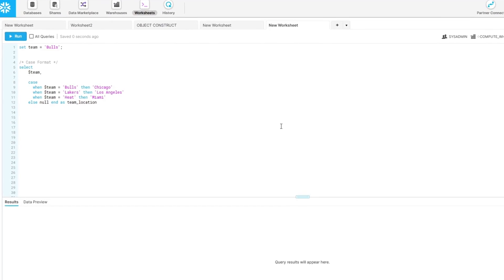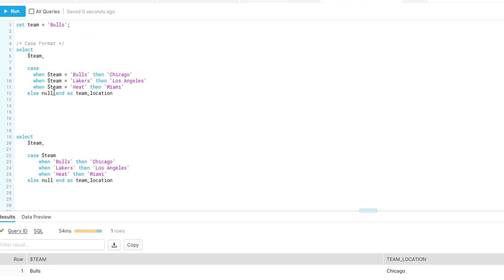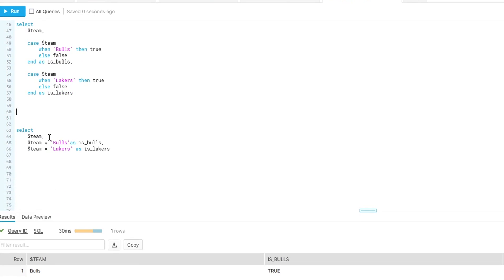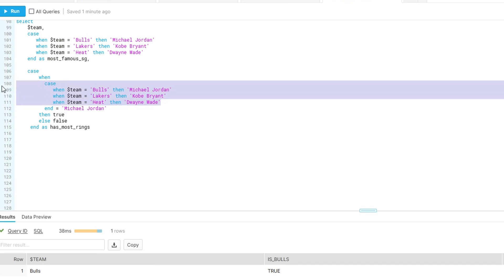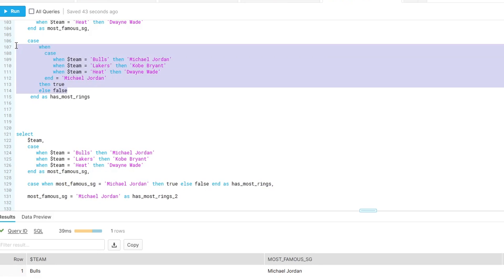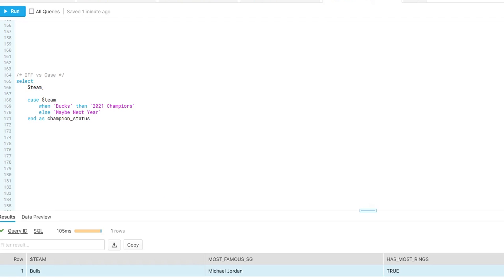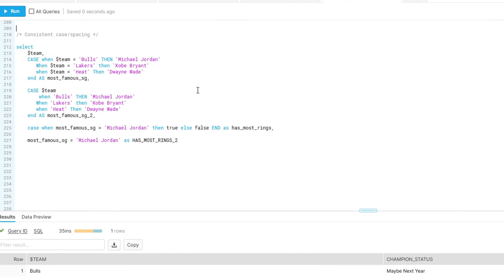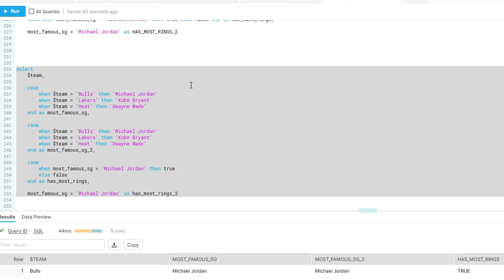5 Tips for Better SQL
When it comes to writing SQL, there are many ways to accomplish the same thing.

In this video, I want to share with you a few subtle tips and tricks that can simplify your code.

Or at the very least,  offer an alternative way to get the same result.

Timestamps:
0:00 - Intro
0:20 - Tip #1
1:10 - Tip #2
2:08 - Tip #3
4:15 - Tip #4
5:00 - Tip #5

Title & Tags:
How to write better and cleaner SQL | SQL Tutorial for Beginners